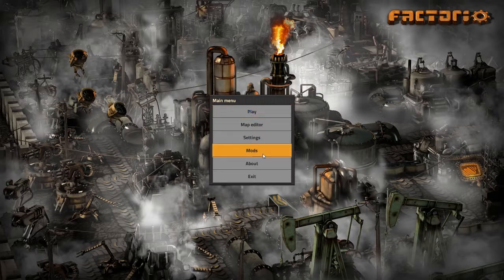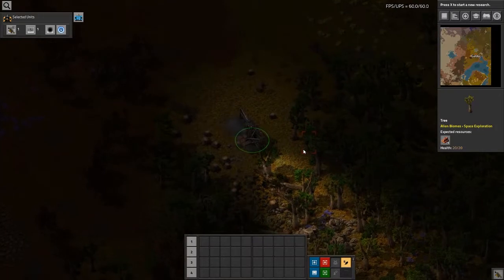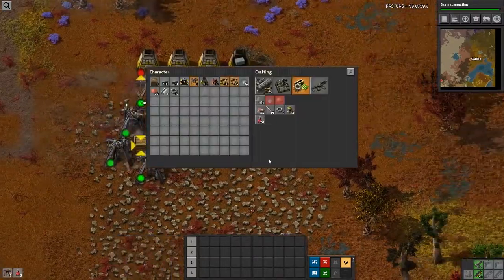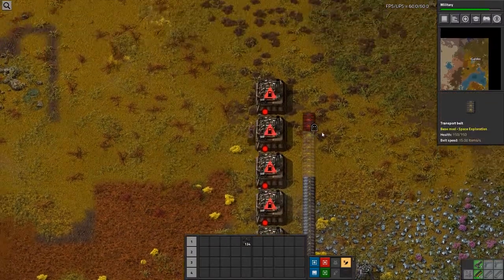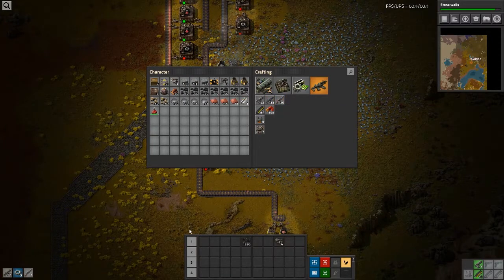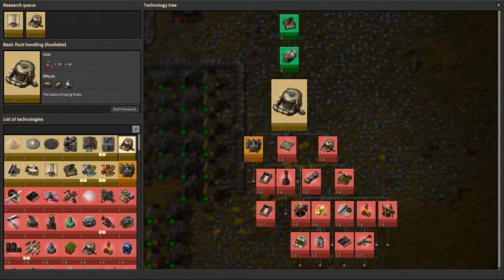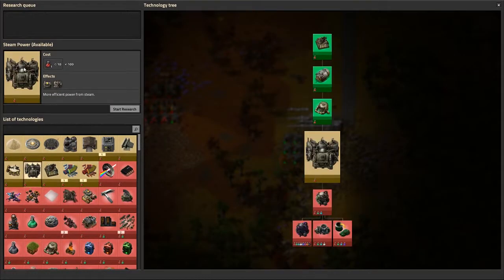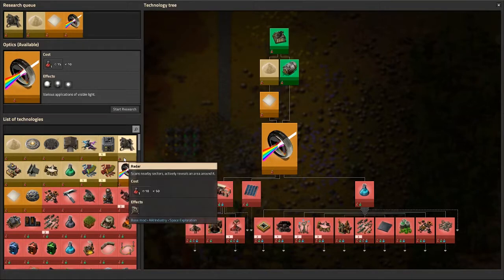Factorio - Space Exploration #1 - Crash Landing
I swear that planet just jumped right in front of my spaceship, officer.

This is: Galdoc Plays Factorio, with Space Exploration, AAI, all Earendel mods and a few Quality of Life mods.

This is the first series I've evre streamed or uploaded to YouTube. Still learning the ropes. I work with video professionally (I made the intro graphically from scratch, for example), and I'm basically just streaming the tiny bit of time I game time I have after the kids are asleep. Figured I'd make it YouTubable too.

I've recorded ahead a few episodes, and can happily say that I have a new mic in Epixode 9, and I start recording in 1080p in Episode 22. I'm also trying to smooth out the 'people are talking in chat but this is for YouTube' wrinkles, so bear with me.

Anyway, enjoy!